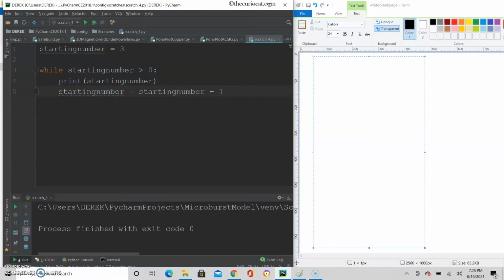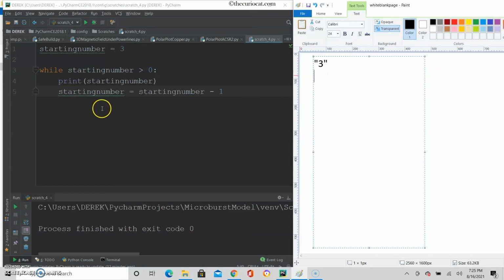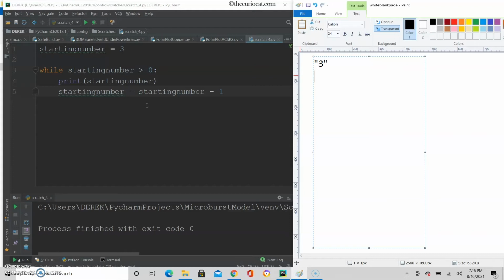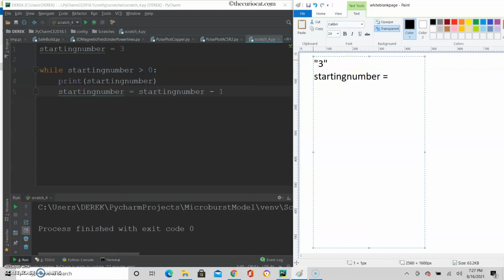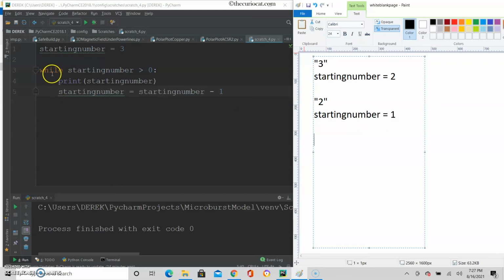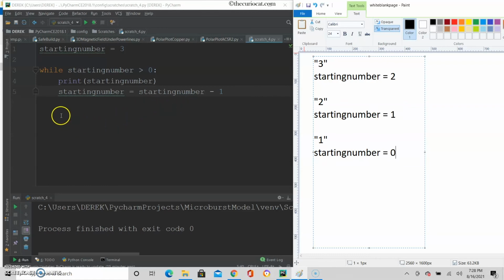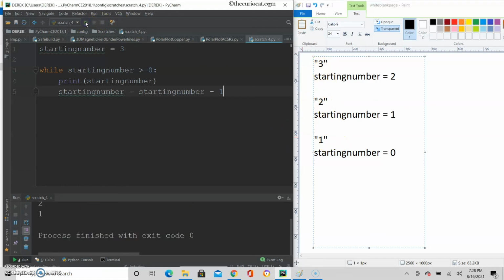Python Lesson 5: While Loops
In this Python tutorial, I will show you how to write a While loop.